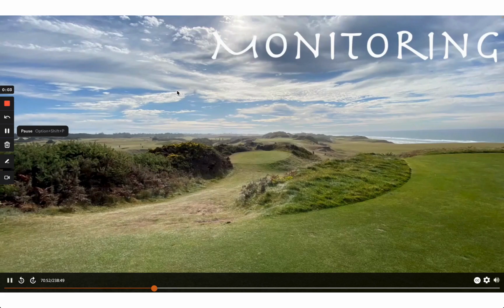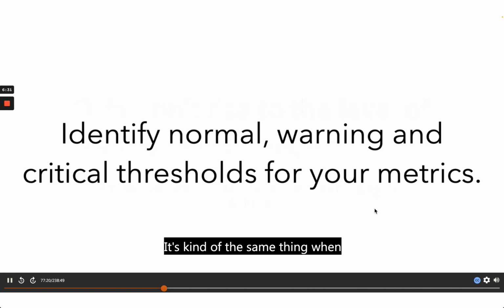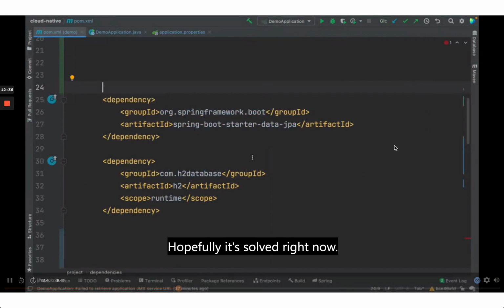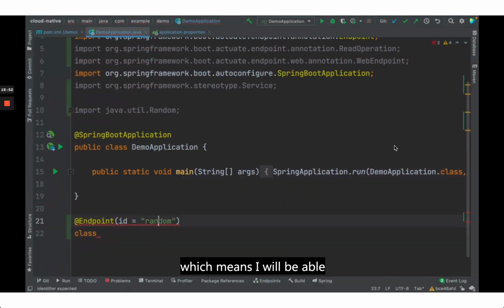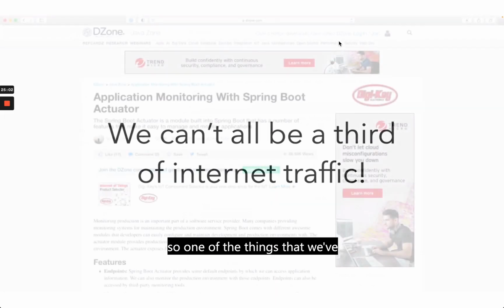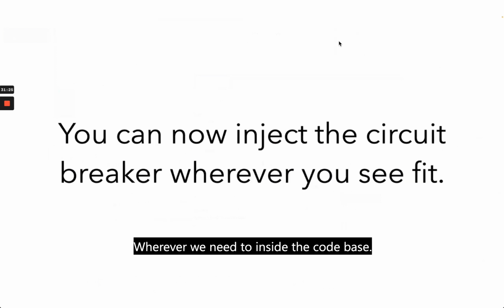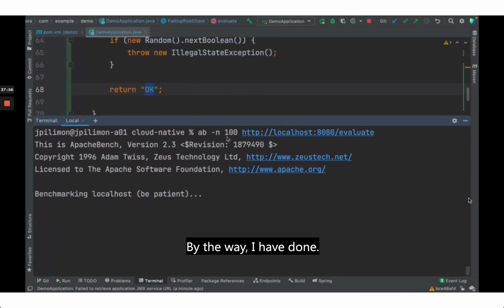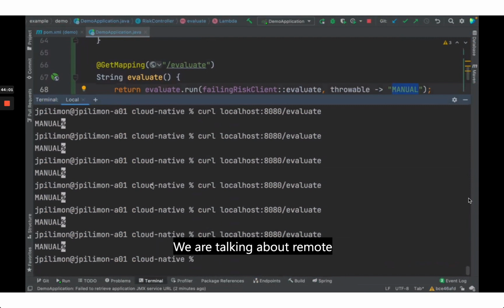Spring Architecture 2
Follow this series by following the numbers in the title.

The job of software architect isn’t getting any easier. Applications (and teams!) have become increasingly distributed, applications are growing increasingly complex, and architects are spread thin. You can’t be involved with every decision—you must empower your teams while ensuring they’re making good choices. But how?

Spring allows architects to focus on the critical design decisions they need to make while ensuring developers are empowered to implement critical business use cases. It can also help you build reliable, fault-tolerant cloud native applications.

How Spring empowers developers to implement critical business use cases so that architects can focus on more critical decision making

Available tools in the Spring ecosystem for cloud native applications

How Spring can help you build reliable, fault-tolerant cloud native applications

Navigate the Spring and Spring Cloud projects

Immediately put Spring to use on a project.

Recommend specific instances where Spring can help your applications